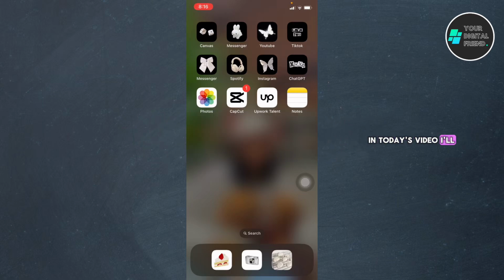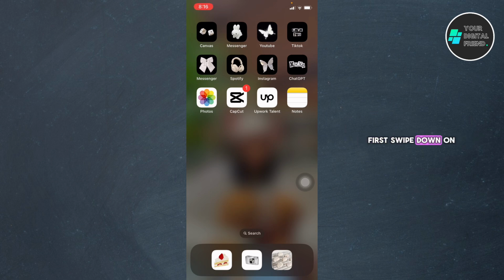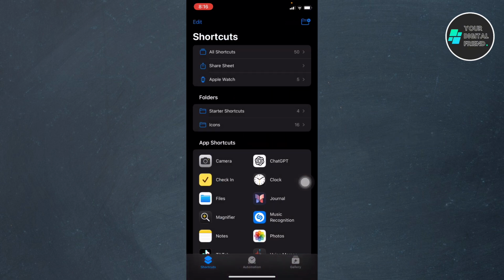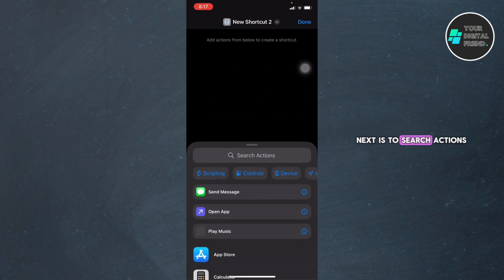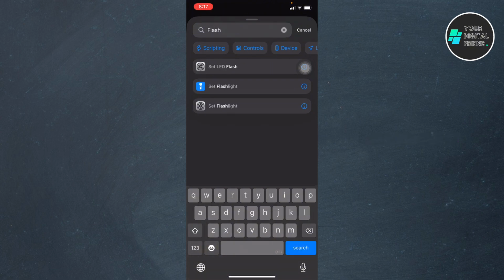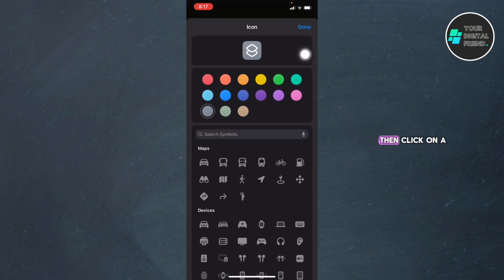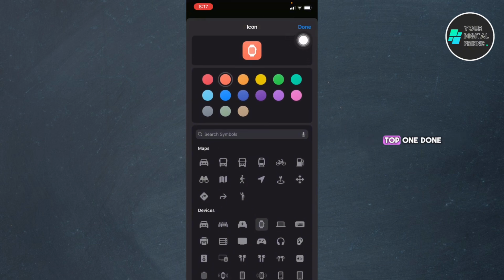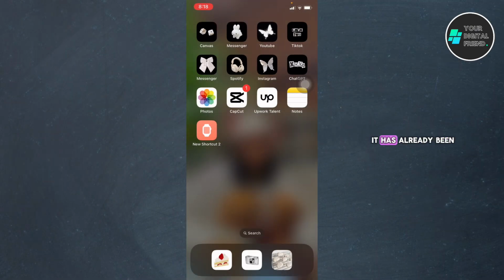iPhone: How to Add Flashlight to Home Screen (Step by Step)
Learn how to add the flashlight to your iPhone home screen step by step.
This iPhone tutorial shows how to create a flashlight shortcut using widgets or shortcuts in iOS 18.